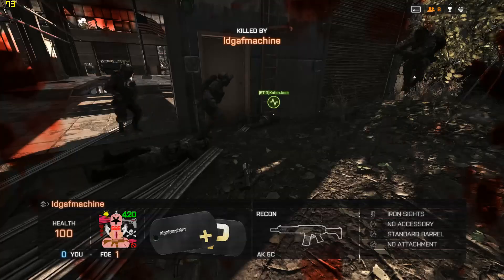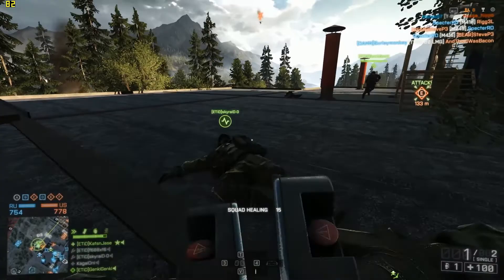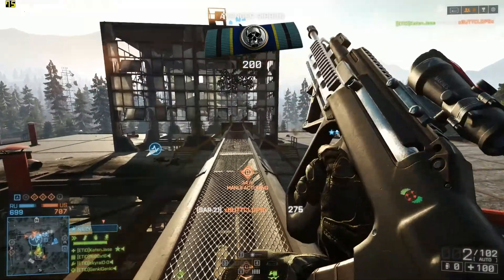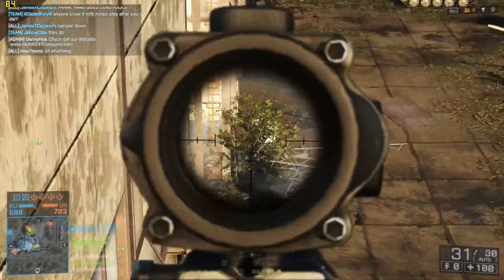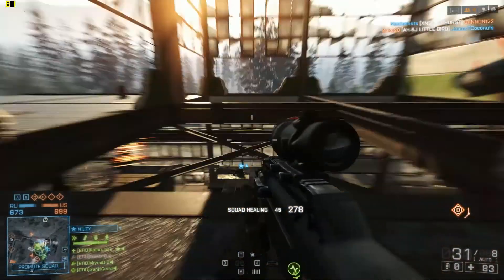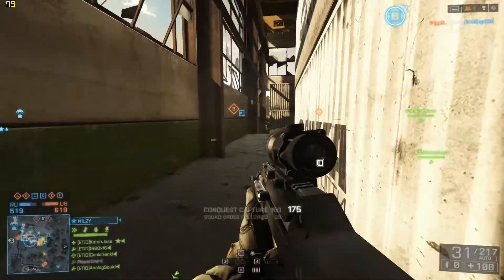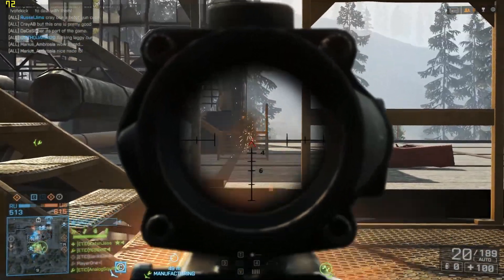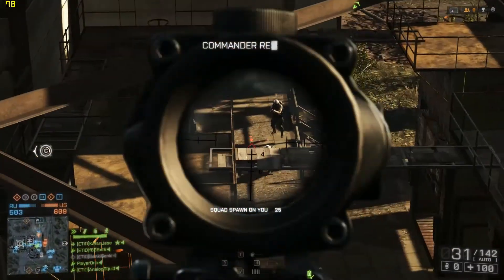How to not suck at Battlefield 4 #1!!!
Hey guys, Jason here with a general tips and tricks video. I go over some basic stuff; however, these things are generally overlooked. A ton of these small changes in your gameplay will make you more effective in game! Next video will be up soon, and it will be about the Assault Class.